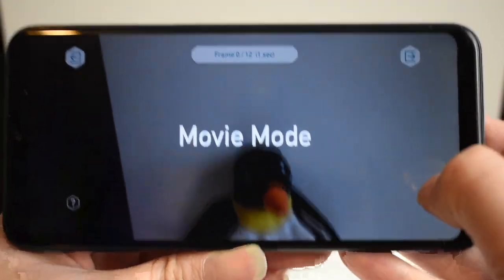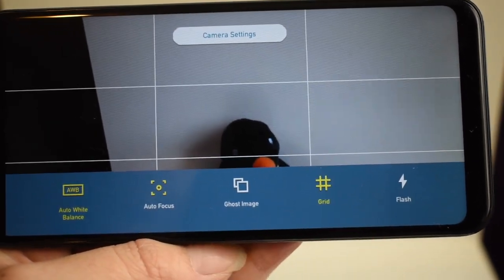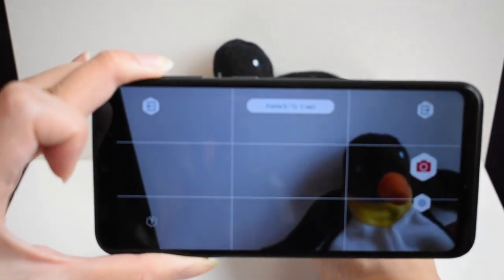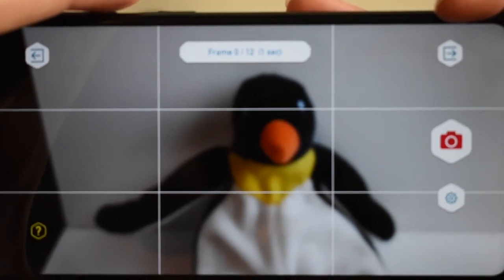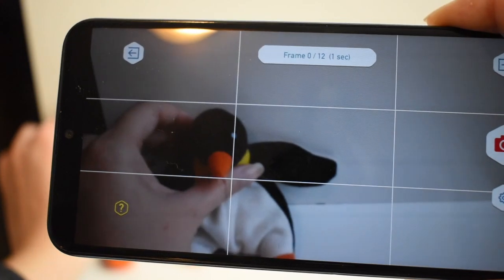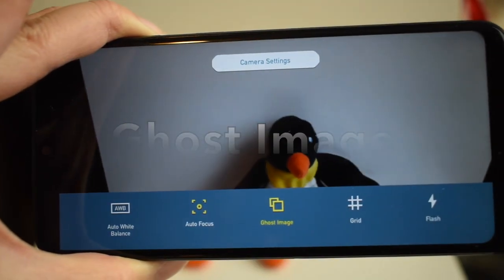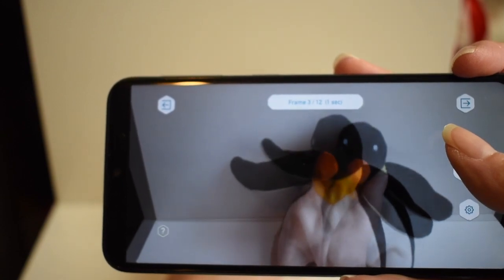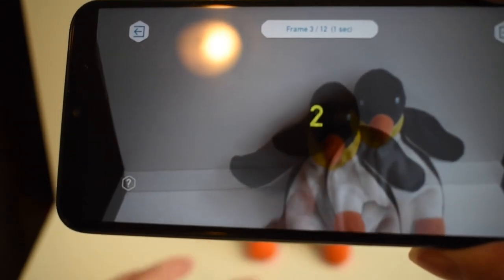StikBot App Tutorial 1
This StikBot App Tutorial teaches you the tools of Ghost Image, Rule of Third Grid and Timer.